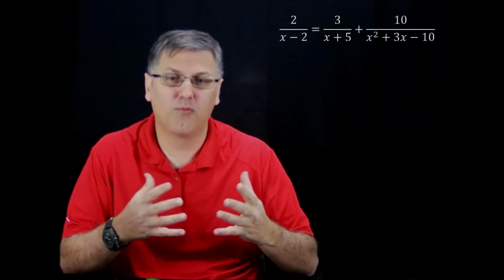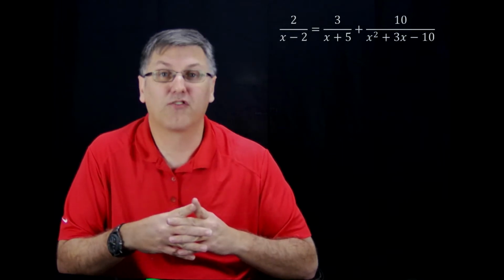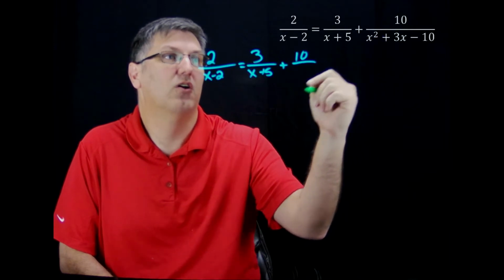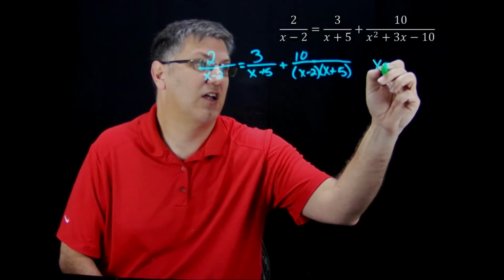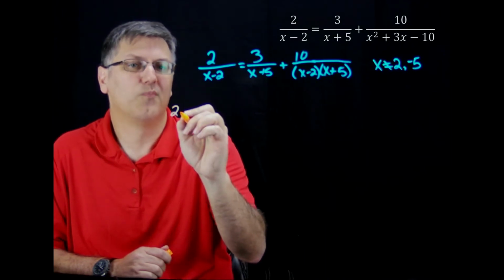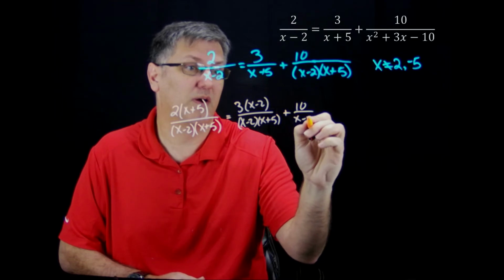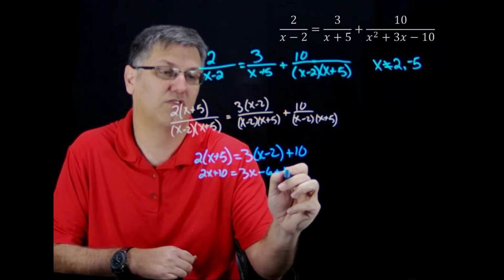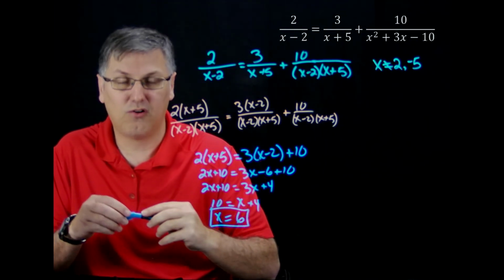Solving A Rational Function